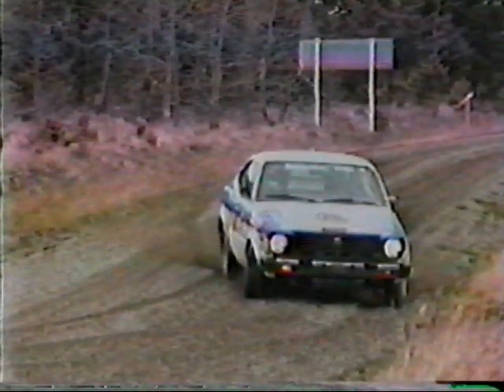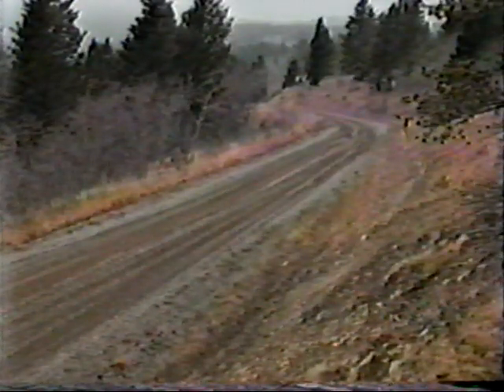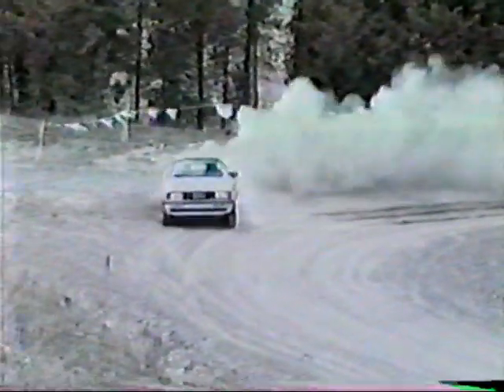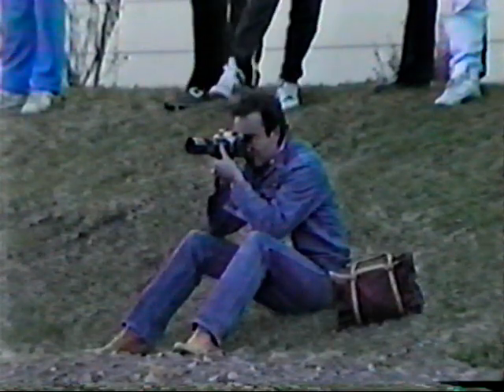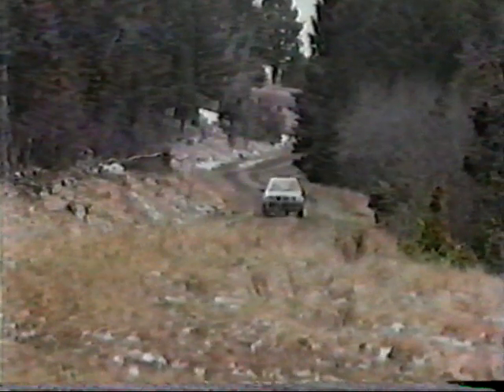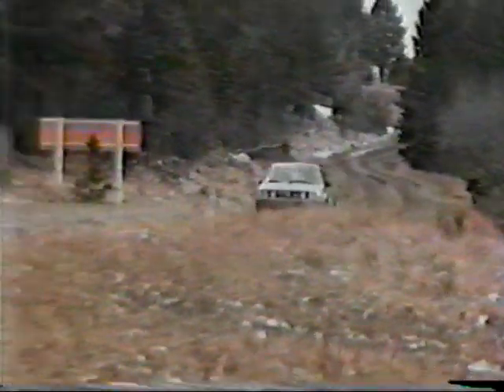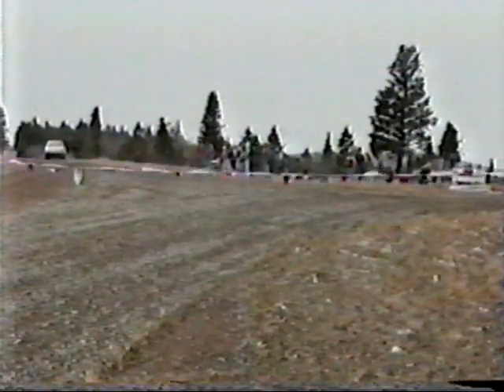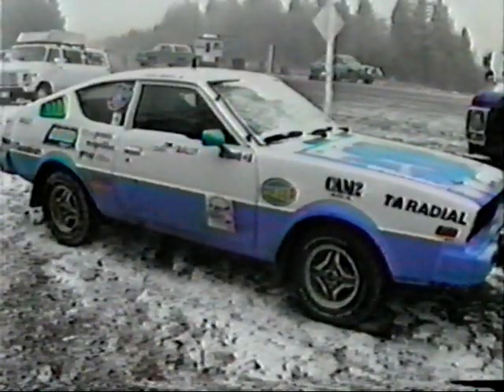1988 Rocky Mountain Rally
Canadian Rally Championship event held near Pincher Creek' Alberta.  Organized by members of the Calgary Sports Car Club